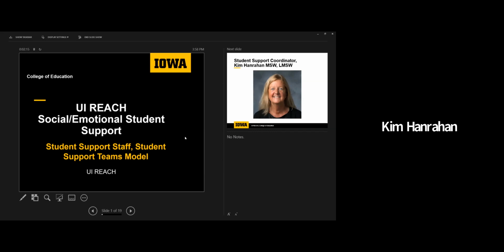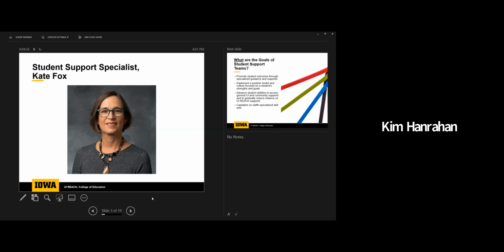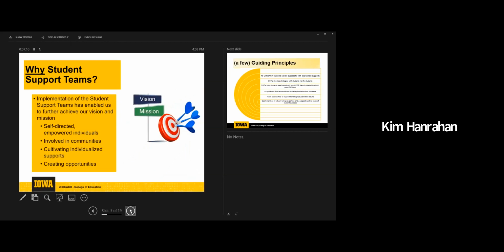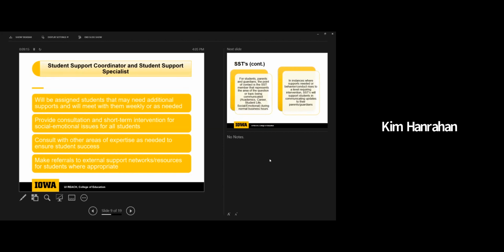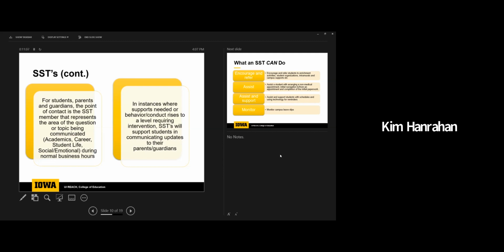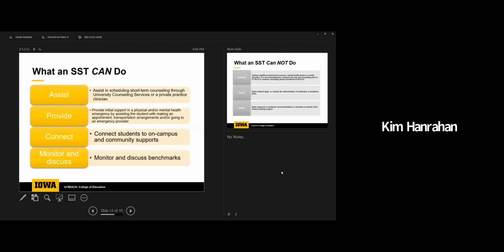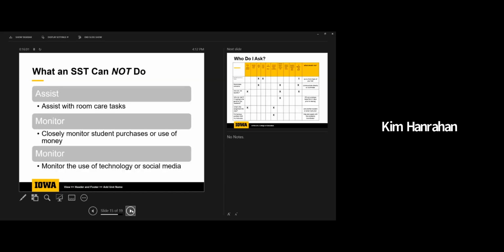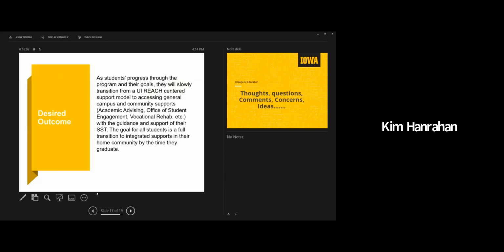UI REACH Student Support and SST Overview - Pre Summer Orientation 2022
Kim Hanrahan describes for new students and families coming to UI REACH how students will be supported by the program.  This is a video presented for pre Summer Orientation 2022 information and families should watch this video presentation before coming to Summer Orientation 2022. UI REACH (Realizing Educational and Career Hopes), in the University of Iowa College of Education, is a comprehensive transition program for students ages 18-25 years old with intellectual, cognitive and learning disabilities. UI REACH offers an integrated college experience in a caring and structured environment.